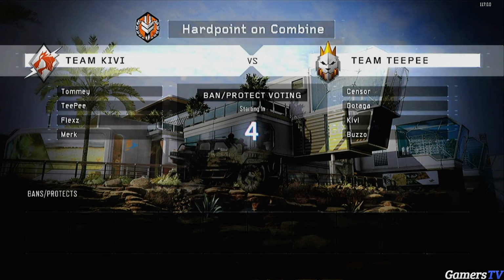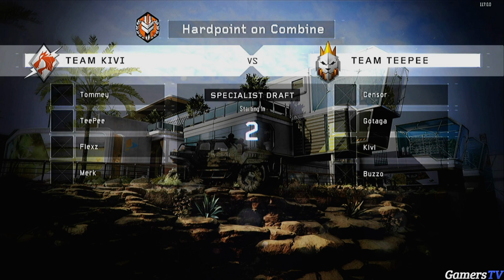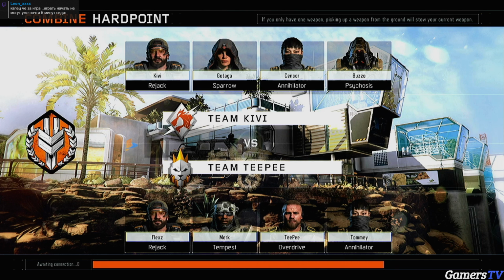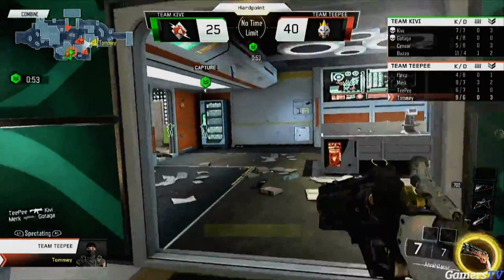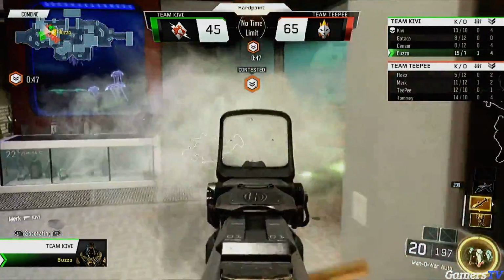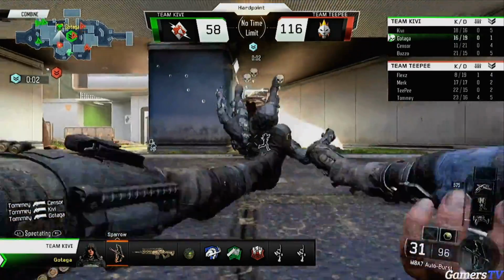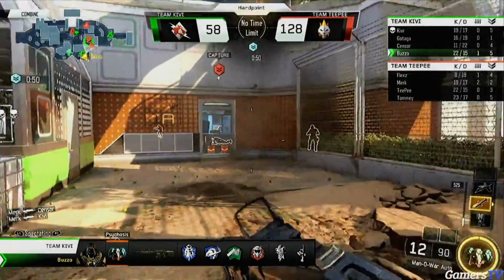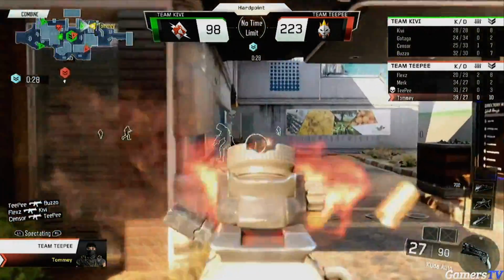Call Of Duty: Black Ops 3 III первый геймплей с GamesCom 2015 (gameplay)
У нас можно купить игры и получить возможность выиграть PS4 и другие призы. Подробности по ссылке:
На этот канал будет выложена первая часть прохождения и графическое сравнение всех версий GTA V